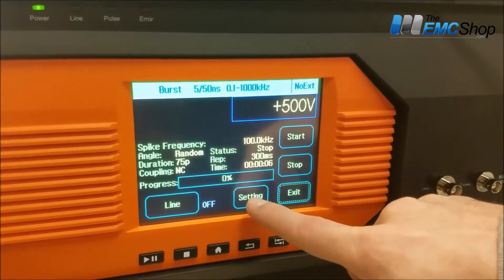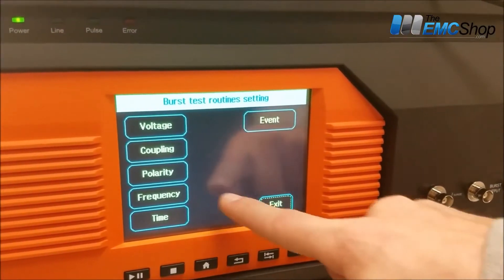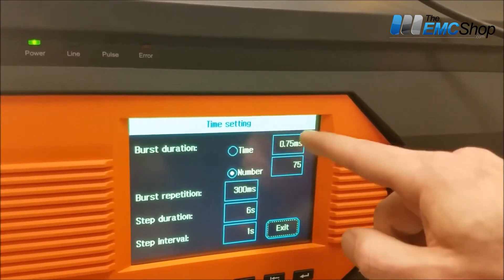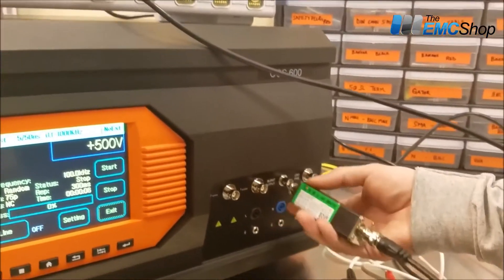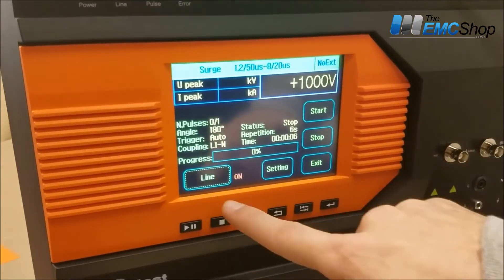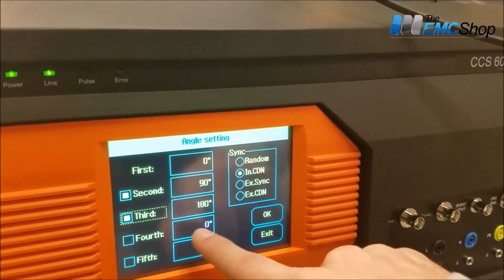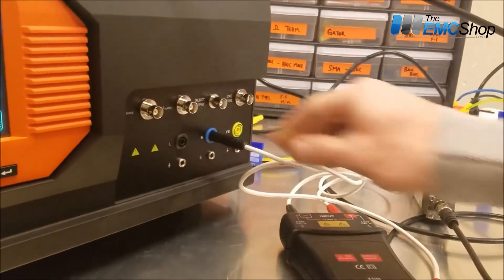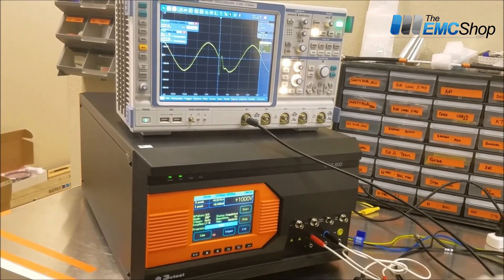3cTest CCS 600 Transient Immunity Generator Video Overview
Setup, menu navigation and waveform overview of the 3ctest CCS600, covering Combination Wave Surge and Electrical Fast Transient EFT / Burst Immunity Testing on Single Phase DUT. The EMC Shop rental customers can call for more technical support on conducted immunity testing or using the 3cTest CCS 600.